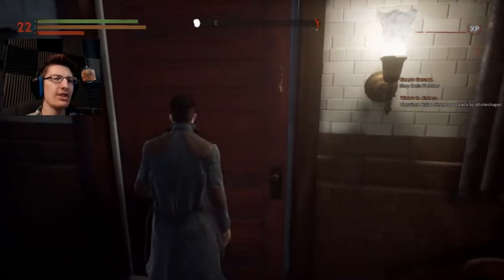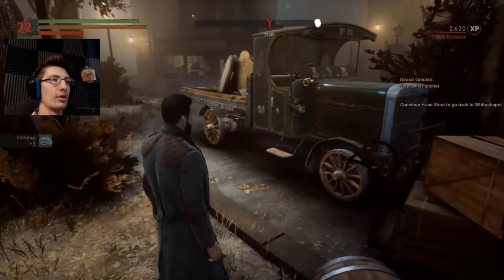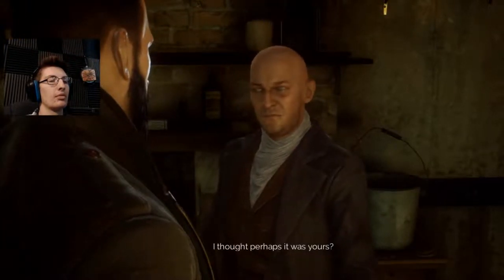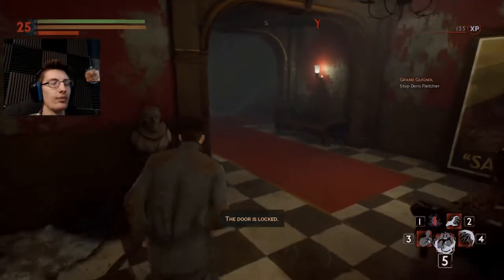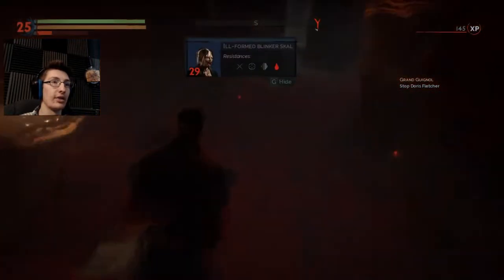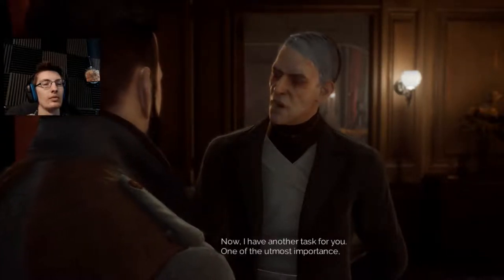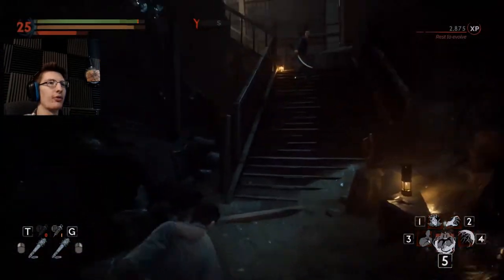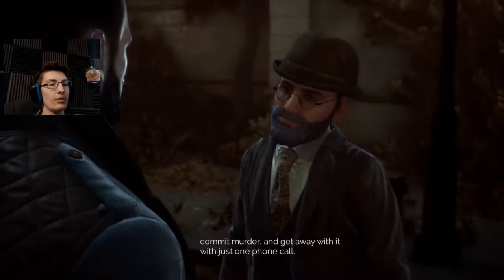STOPPING THE UNSTOPPABLE - Vampyr PT 10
I barely did it. But i did it!